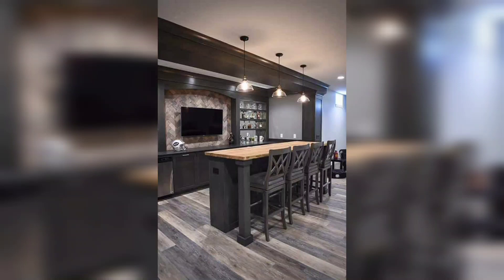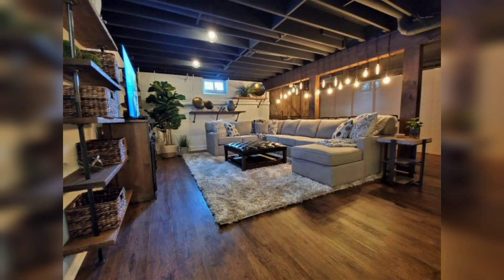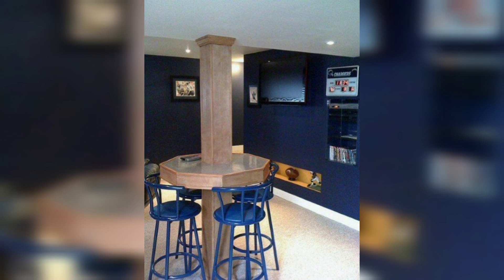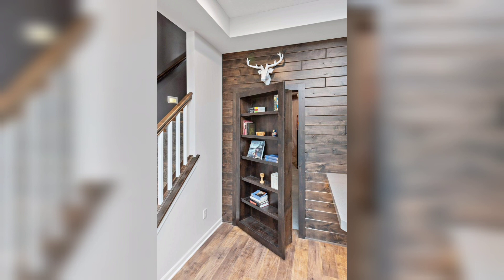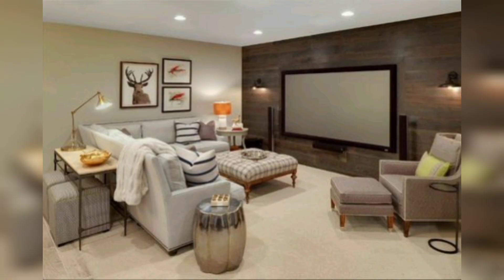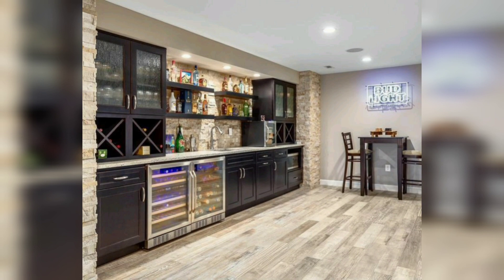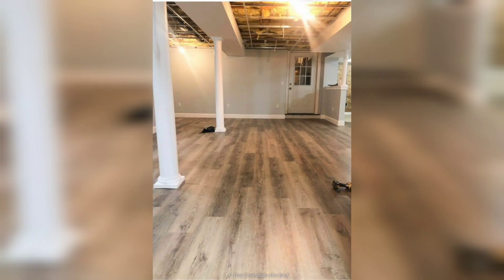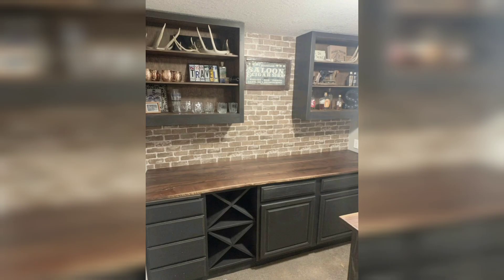Top 20 Modern Basement Design Ideas 2022 || Home Interior Design ideas